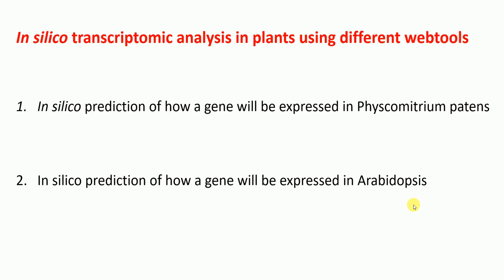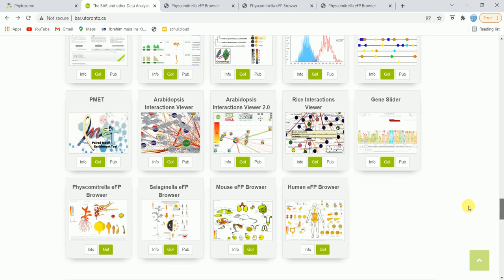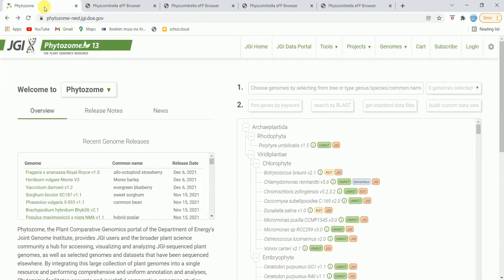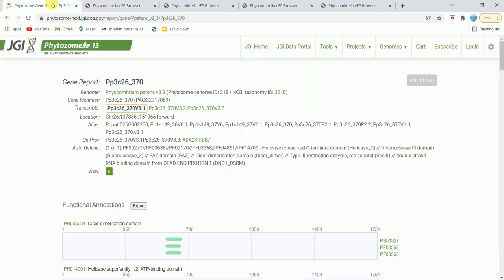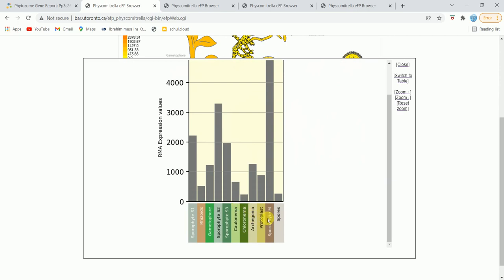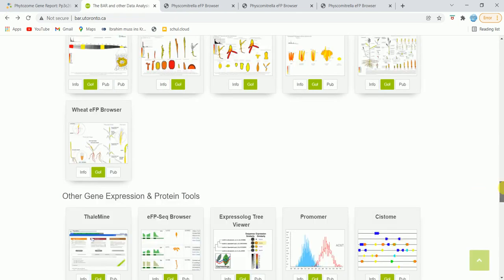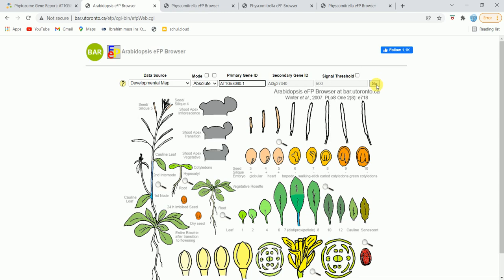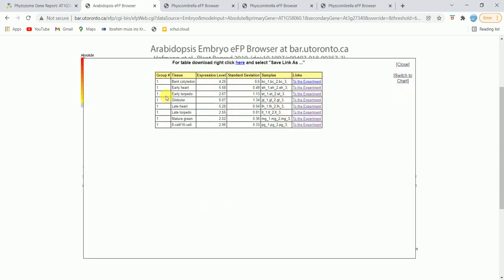In silico transcriptomic analysis in plants | Physcomitrella | Arabidopsis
1. How can you predict how and where a particular gene is expressed in different parts of the plants?
2.  How to use Phytozome to get sequence, gene IDs for transcriptomic analysis ?
3. In silico Analysis to check where and how a gene is expressed in different parts of Physcomitrella using Physcomitrella efP browser
4. In silico Analysis to check where and how a gene is expressed in different parts of Arabidopsis using Arabidopsis efP browser
5. How to use to perform the analysis of a transcript in different plants.